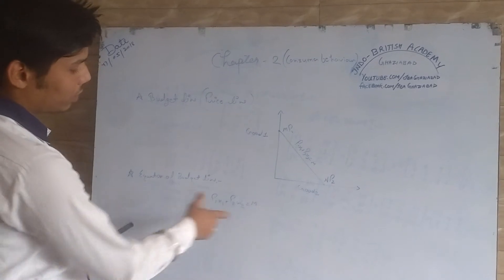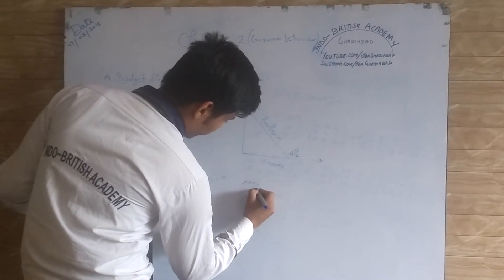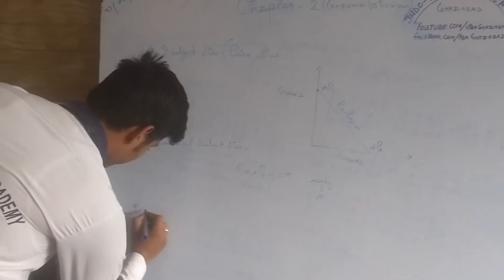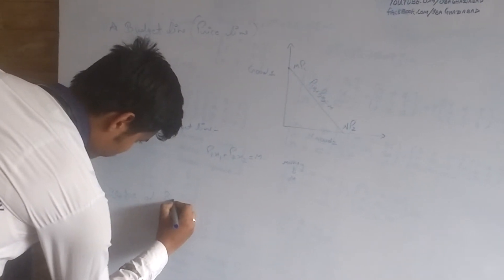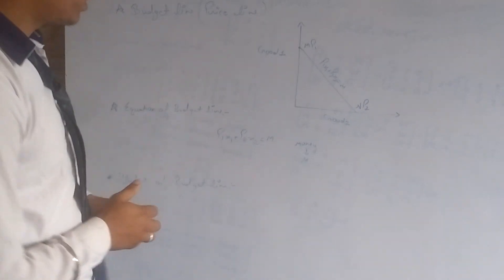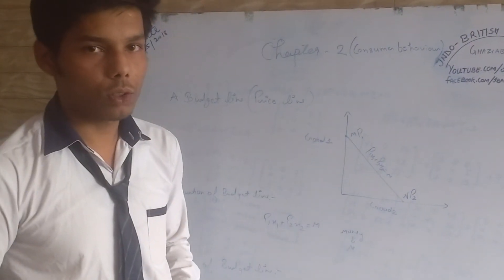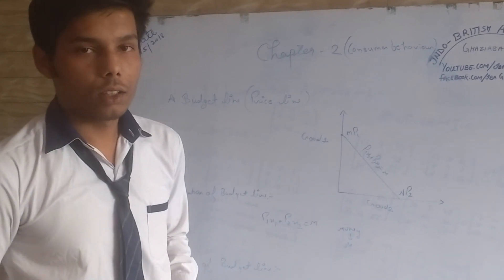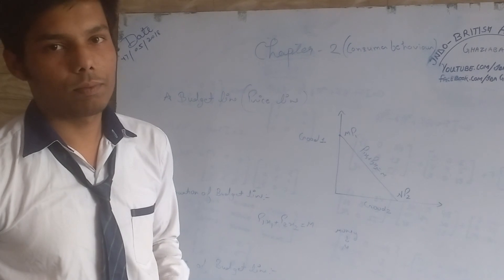BUDGET LINE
INDO BRITISH ACADEMY GHAZIABAD
CLASS-12  ECONOMICS
CHAPTER-2  CONSUMER BEHAVIOUR
DEFYING ODDS OVERCOMING OBSTACLE ACHIEVING GOALS